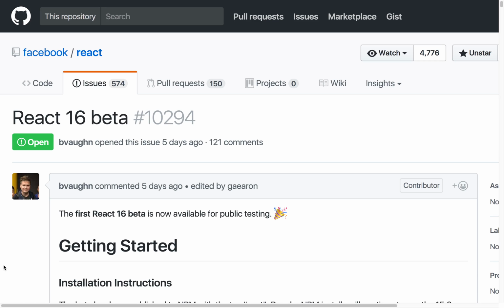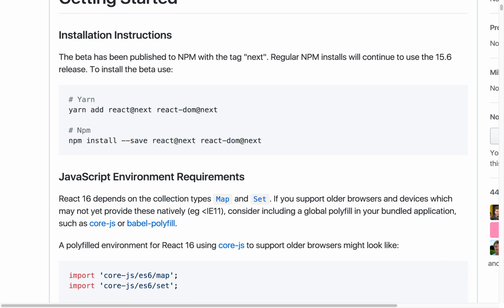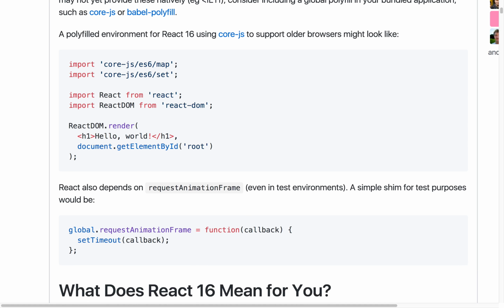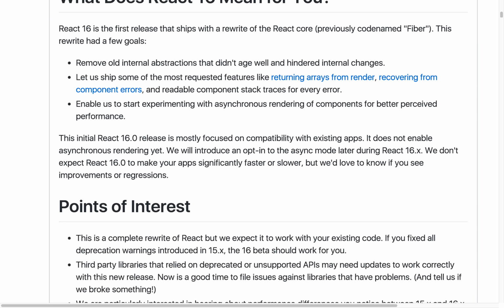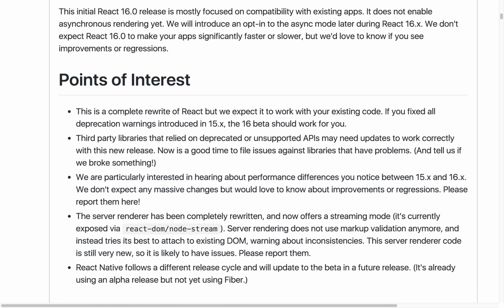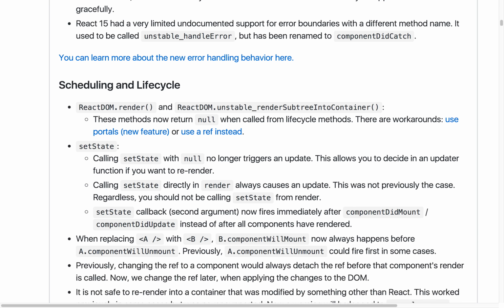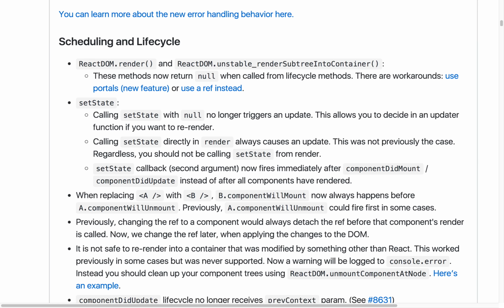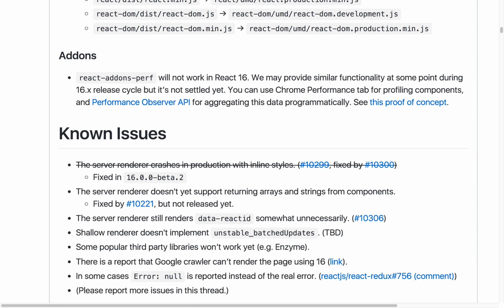#16 - React 16 beta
This time, a serious look at React 16 beta (not serious was in previous episode - you definitelly have to listen The details of the first beta release have been published right on Github as a dedicated issue. Let's take a moment to go over them.

5 minutes of React - podcast about React hot topics and JavaScript ecosystem.